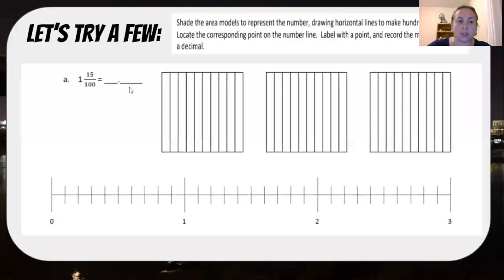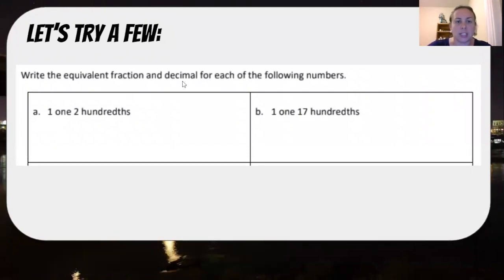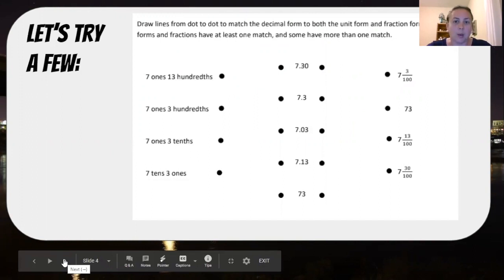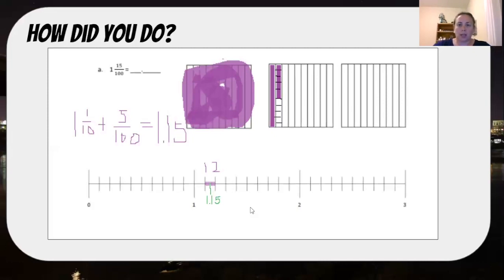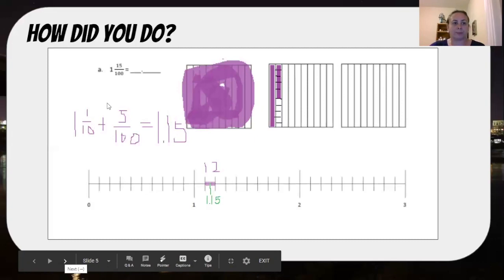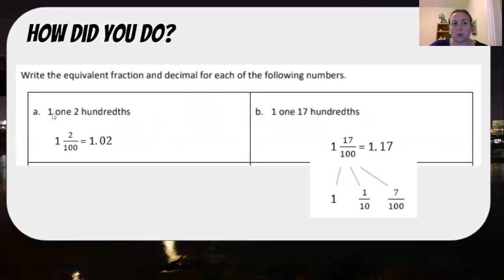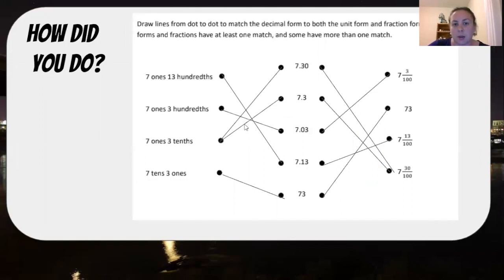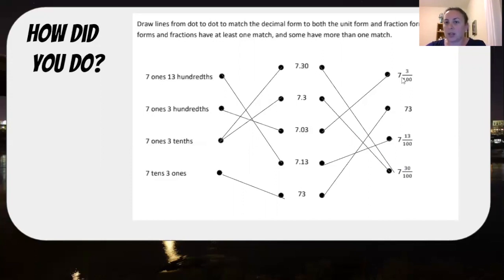RPS 4thMath Wk1Day2 Pts1and2